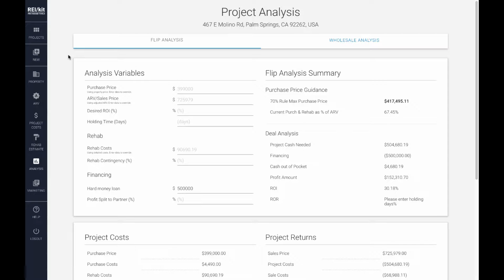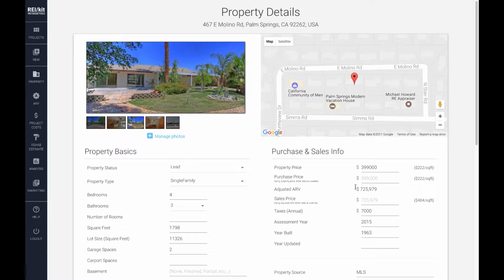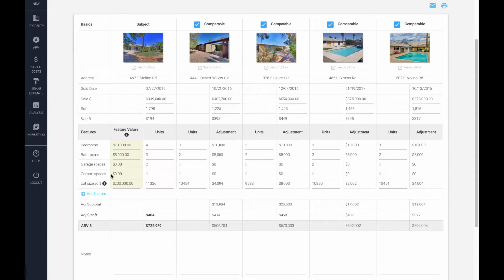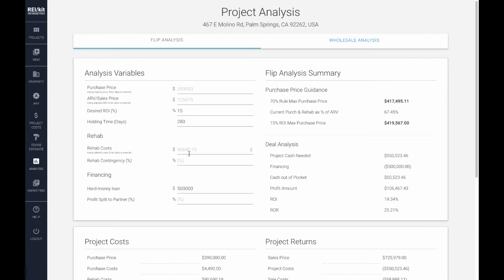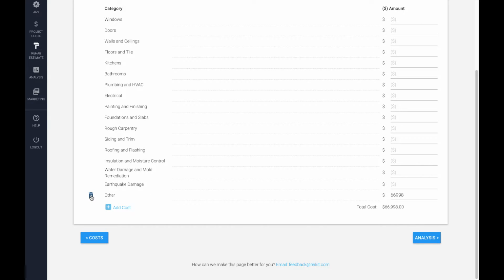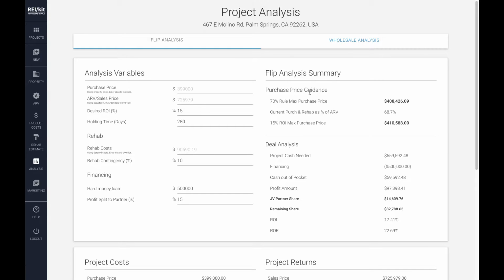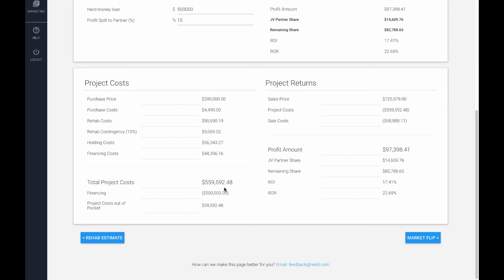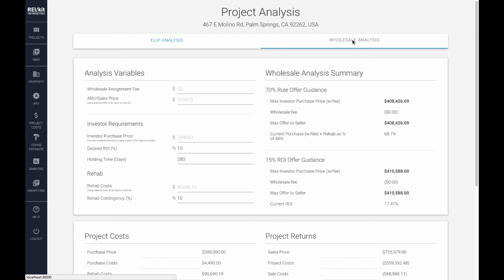REIkit Fix and Flip Analysis Tab Overview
In this video I’ll describe how to use and interpret the house flipping analysis tabs of REIkit.

More specifically, I’ll talk about where all of the different data points come from, that generate the analysis numbers.

I hope you found this tutorial informative, and if you have any questions about the analysis page, please let me know